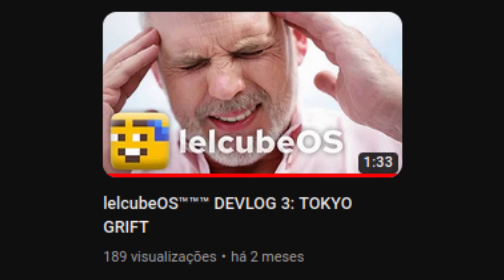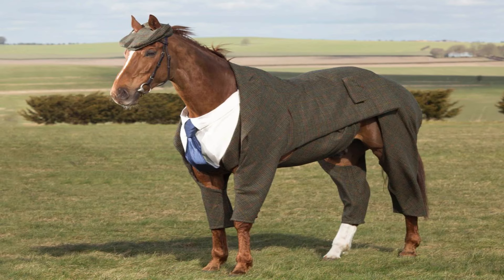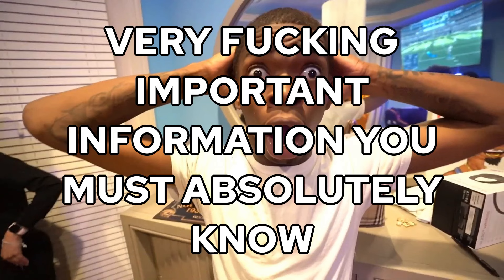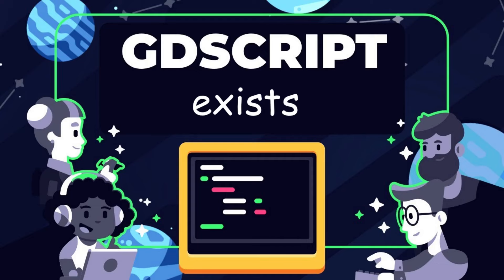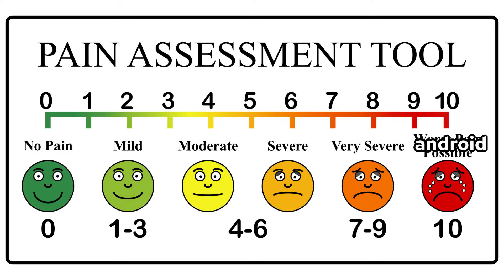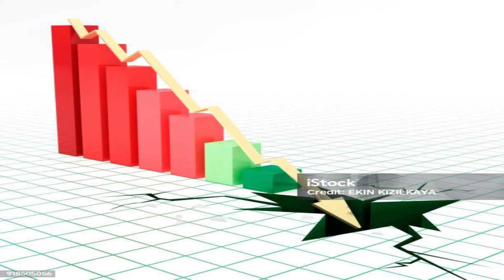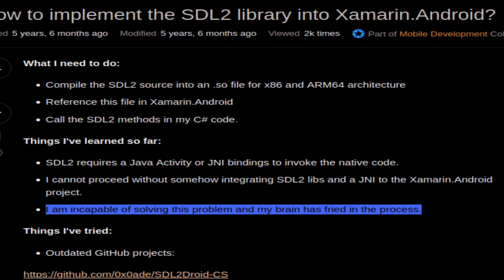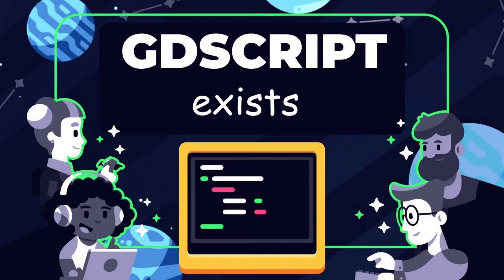i tried upgrading to godot 4 and descended into complete insanity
help

does anyone read the description lol

music
- Boots Randolph - Yakety Sax
- TheFatRat - Xenogenesis
- Mac DeMarco - Chamber Of Reflection
- FosterThePeople - Pumped Up Kicks
- Silent Partner - Dog and Pony Show